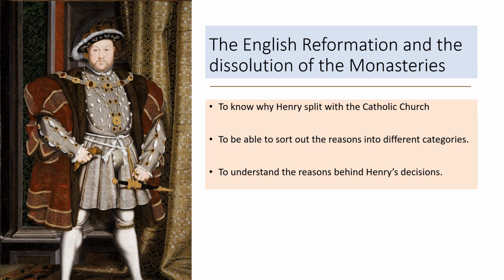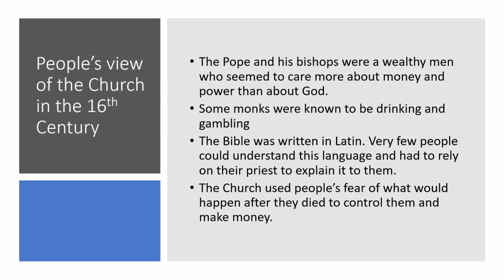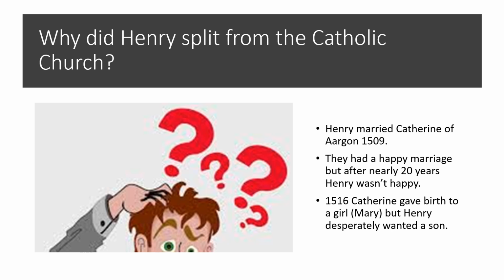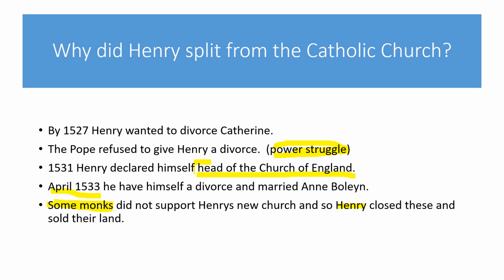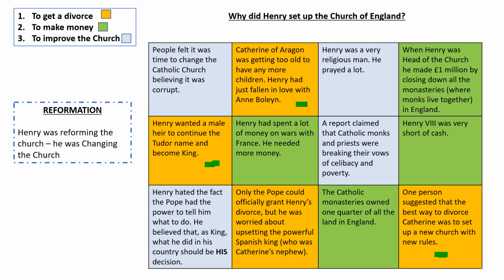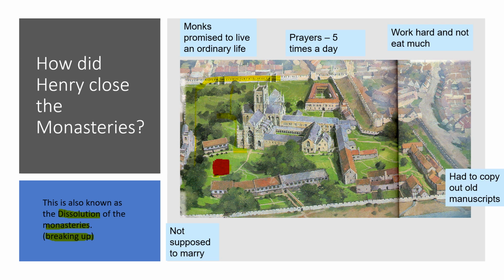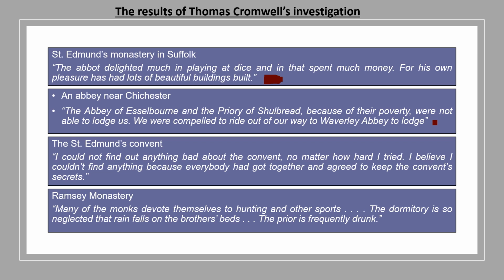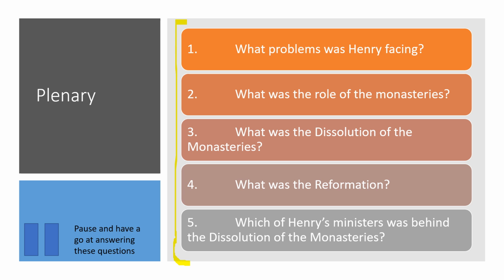History Lesson 3 The reformation